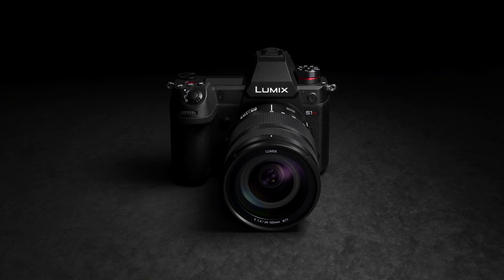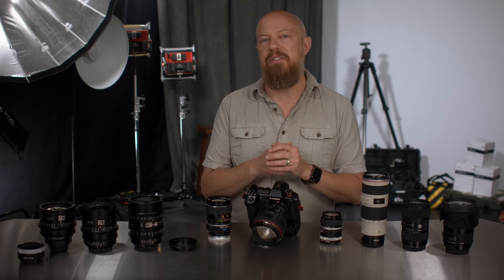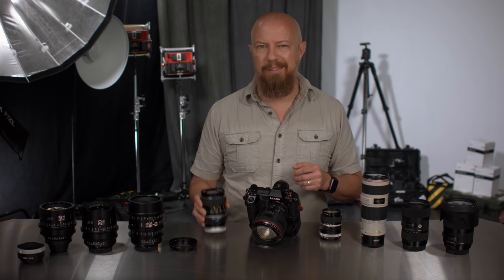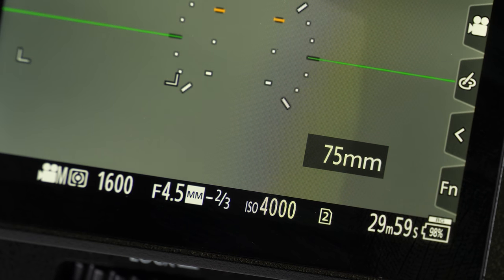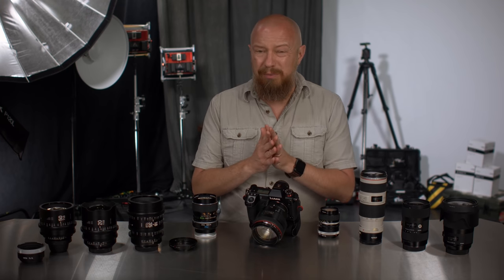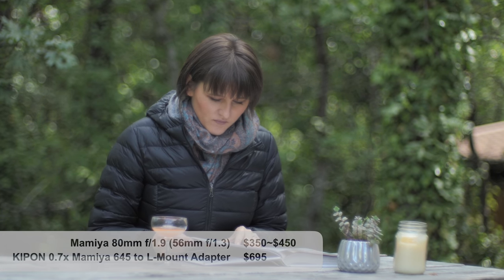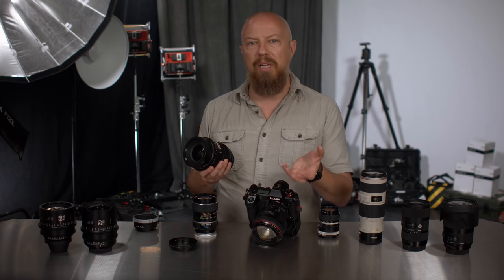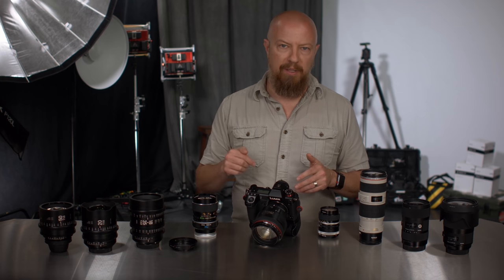How to adapt almost ANY lens to full-frame L-Mount for LUMIX S5II, S5IIX, S5, S1H, S1, and S1R!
Interested in a LUMIX S Series camera (LUMIX S5II, LUMIX S5, LUMIX S5IIIX, LUMIX S1H, LUMIX S1, and LUMIX S1R) but concerned that there aren't enough lenses for you? I have great news - there are more lenses than you think, and you probably already own many of them. You can adapt Canon, Nikon, PL, Mamiya, Hasselblad, Leica and a whole lot more to the L-Mount system.

-PhotoJoseph